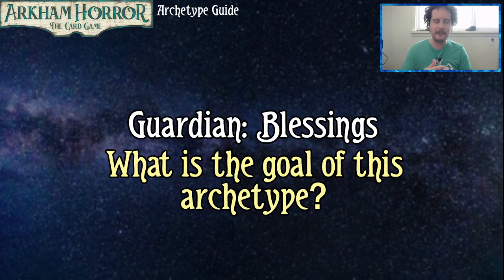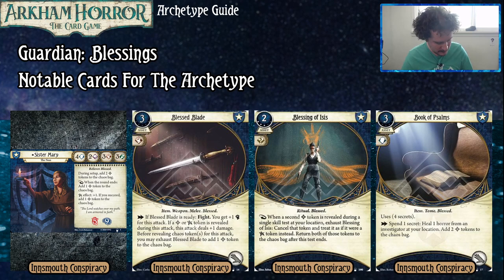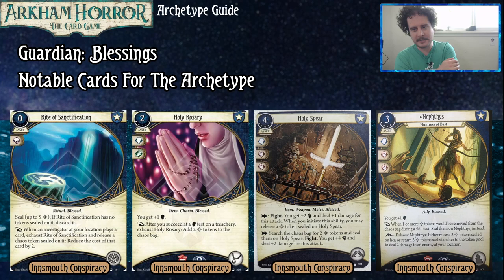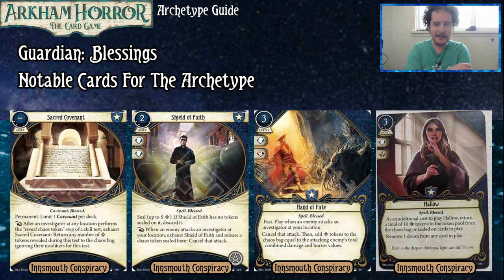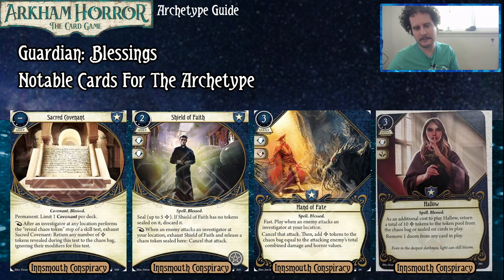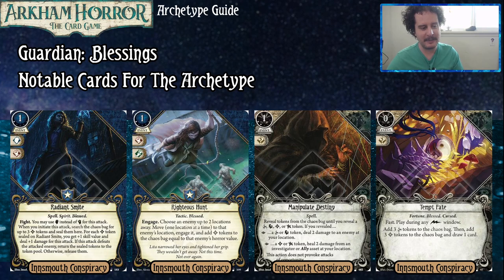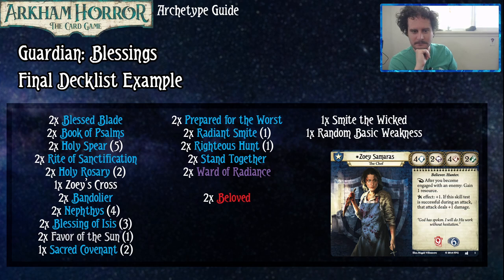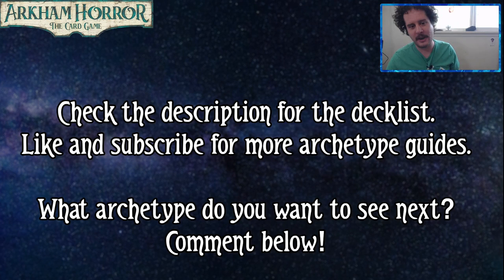Guardian: Blessed | Archetype Guides | Arkham Horror: The Card Game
It's time to get on the Innsmouth archetype train everybody. Toot toot. First stop... Guardian Blessings!

0:00 Introduction
1:25 Notable Cards
20:30 Synergy
22:00 Decklist
27:51 Outro